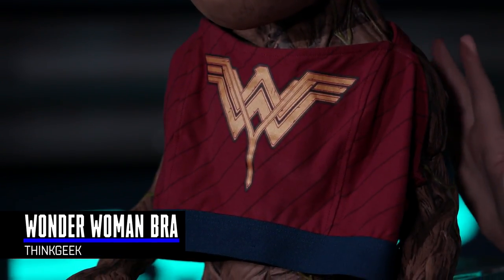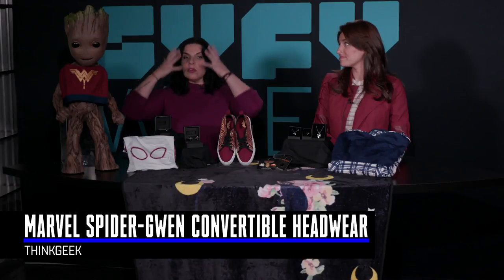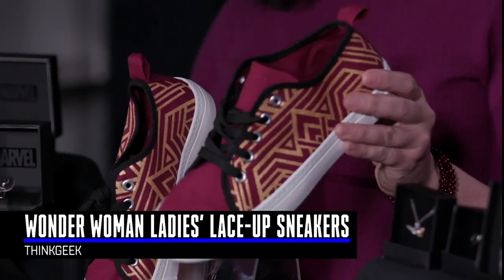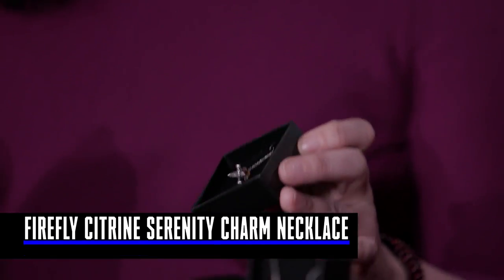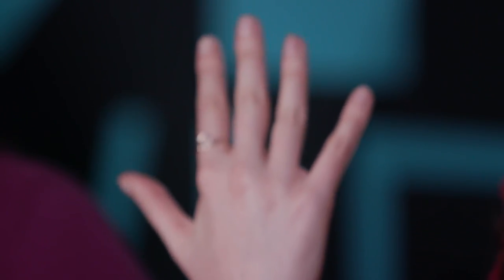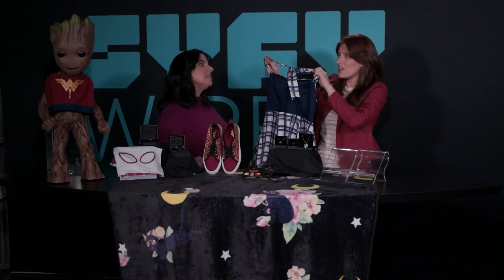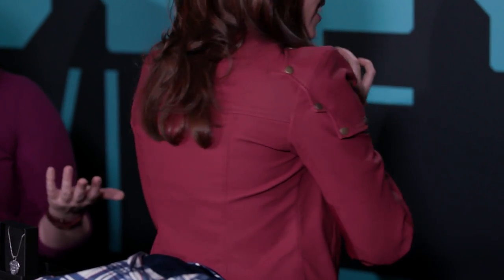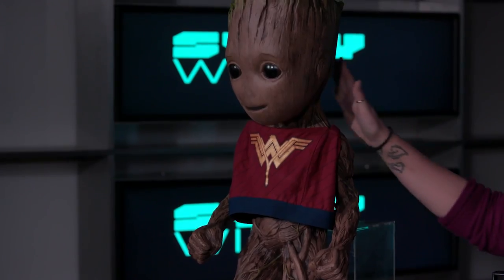Gifts for Nerdy Girls (2017 Geeky Gift Guide) | SYFY WIRE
Need to shop for any ladies with geeky predilections? We are here to help.

More About Gift: A gift or a present is an item given to someone without the expectation of payment or return. An item is not a gift, if that item, itself, is already owned by the one to whom it is given. Although gift-giving might involve an expectation of reciprocity, a gift is meant to be free. In many countries, the act of mutually exchanging money, goods, etc. may sustain social relations and contribute to social cohesion.

Check out exclusive SYFY WIRE content:
Visit SYFYWIRE.com: po.st/SYFYWIRE
Find SYFYWIRE on Facebook: po.st/LikeSYFYWIRE
Follow SYFYWIRE on Twitter: po.st/FollowSYFYWIRE